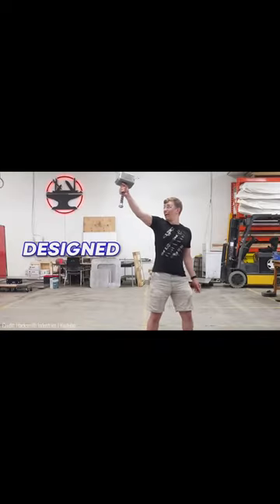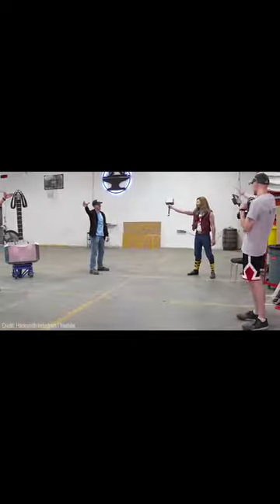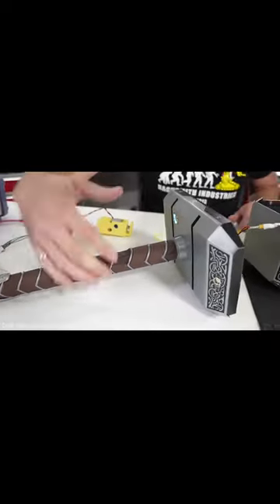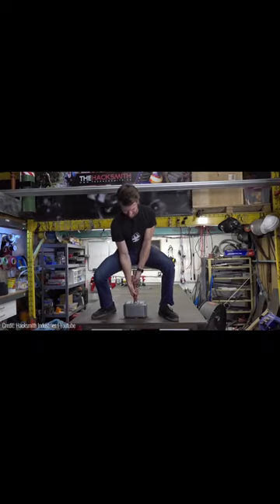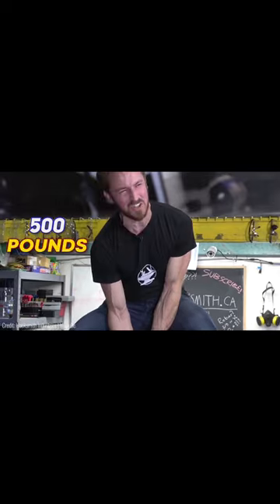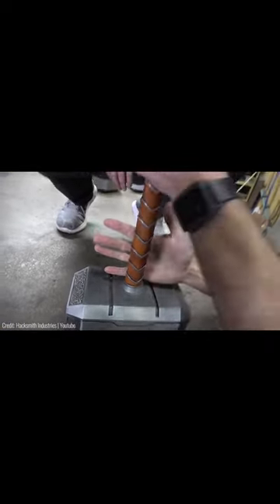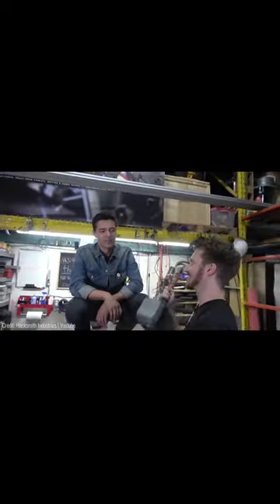The Real Life Version of Thor's Hammer!